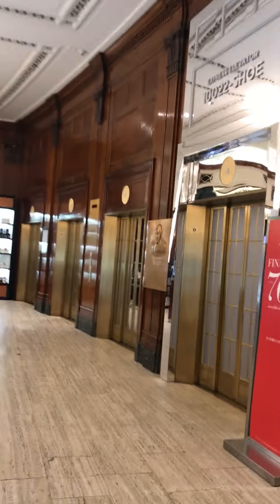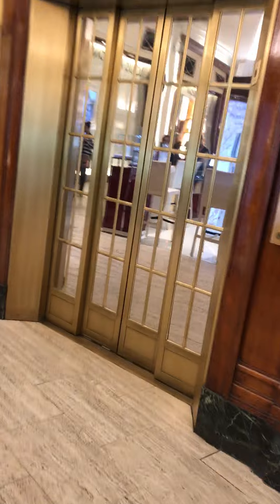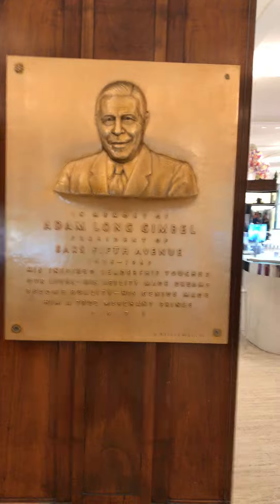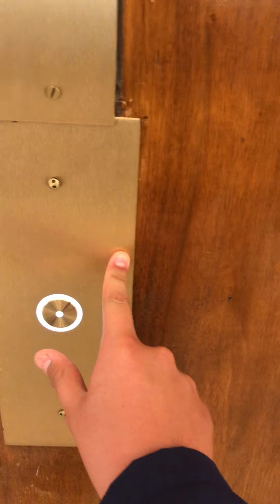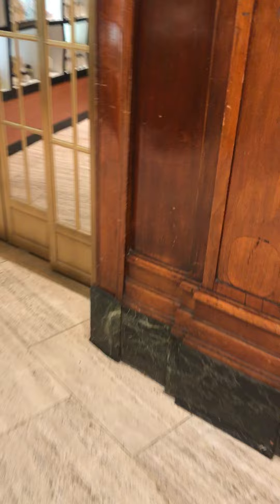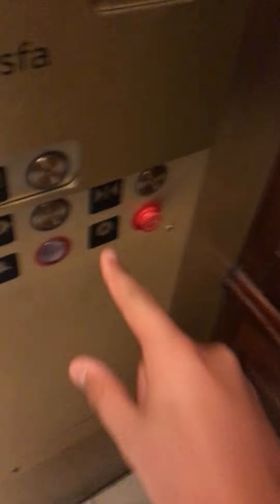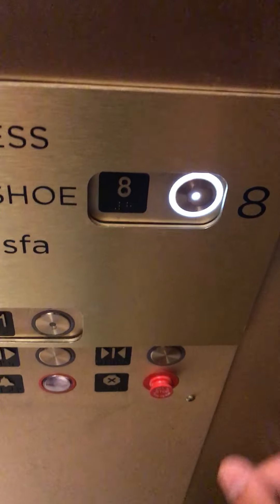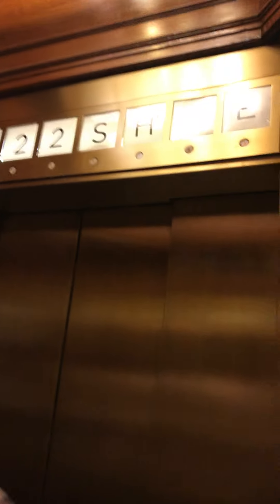Beautiful Gold Kone Revolution traction elevators @ Saks Fifth Avenue NYC